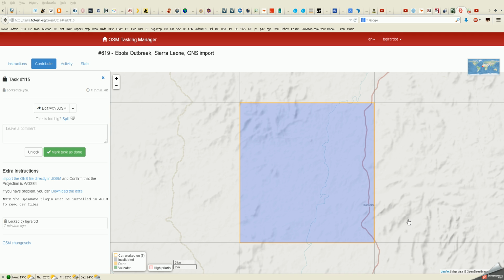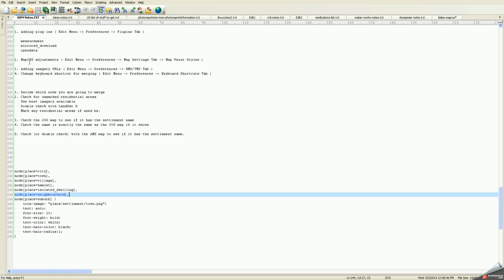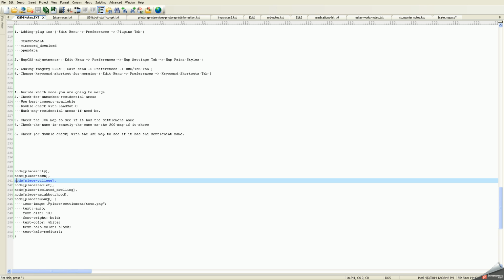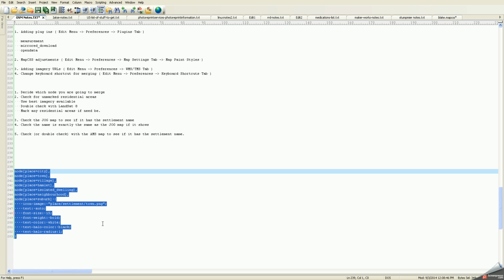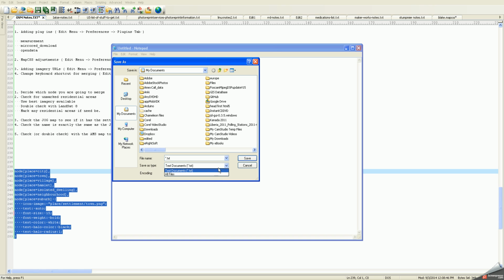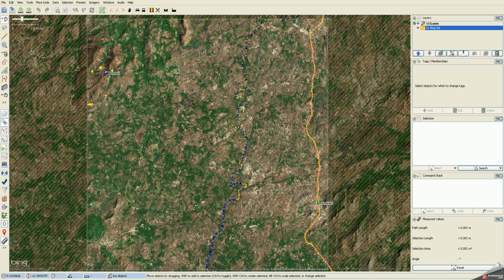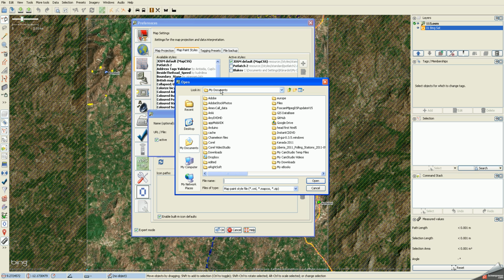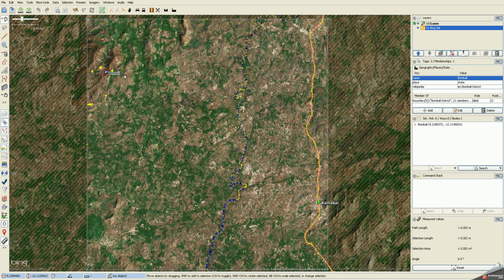JOSM GNS Import - Config MapCSS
Adding a custom .mapcss style sheet to JOSM so most place names are shown larger than the default and with some different styling.